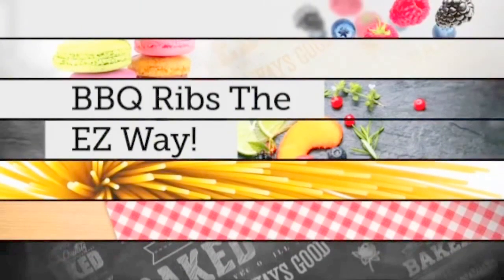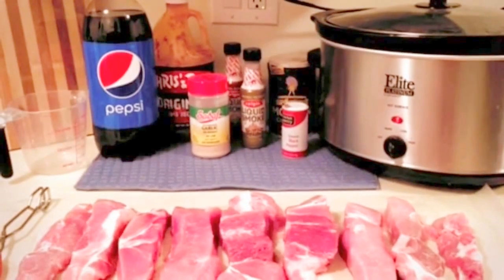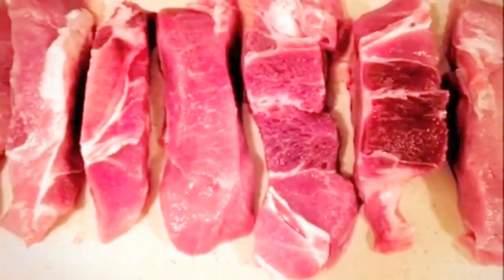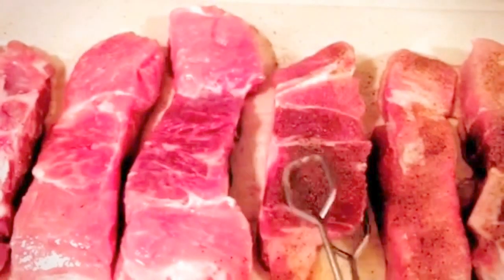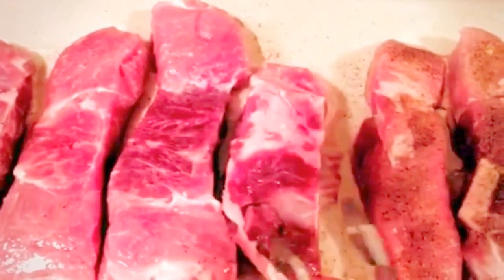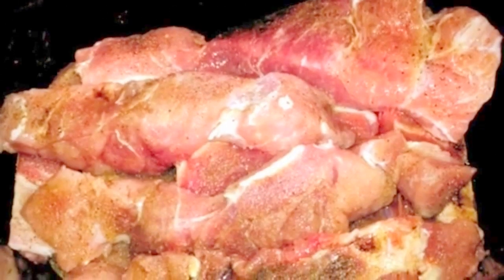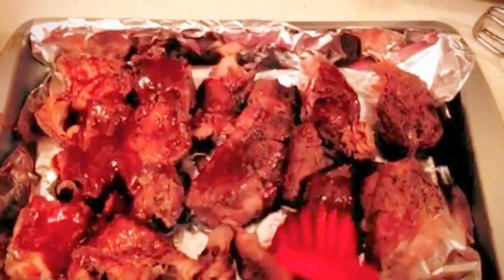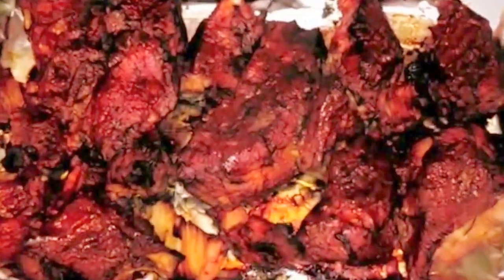Slow Cooker BBQ Ribs Recipe with Pepsi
Learn how to make these ribs with no sweat! I've been seeing this recipe using soda-pop all over Pinterest so I decided to try it with my own little twist.  Here's what I used:

•4.5 lbs Country Style Pork Ribs
•Pepsi Cola
•Liquid Smoke (Mesquite & Hickory)
•Salt
•Ground Black Pepper
•Garlic Powder
•BBQ Sauce

- Clean and season the ribs with liquid smoke, garlic powder, salt and pepper on both sides.
-Layer into crockpot
-Pour in Cola of your choice (Pepsi, Coke, Sprite, etc) along the sides of pot, NOT directly over meat. *Pour enough to cover top of meat.
-Slow-Cook for 6 hours on HIGH
-Remove ribs from crock pot into baking pan and brush with BBQ sauce
-In a pre-heated oven, bake at 450 until sauce begins to sizzle & caramelize (about 10-15 mins or to your desired crisp)
-Remove from oven and serve with Potato salad, Baked macaroni, or side of your choice

*This video was NOT endorsed by Pepsi.  I was NOT paid to promote any of the brands used in this recipe tutorial*